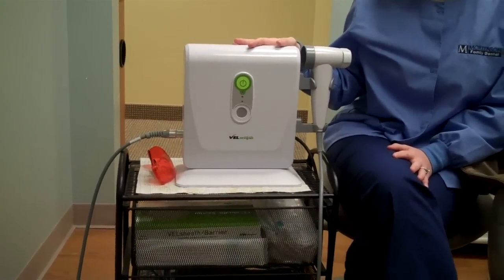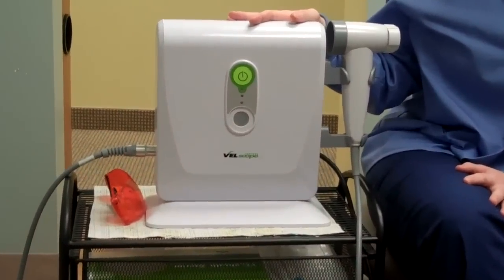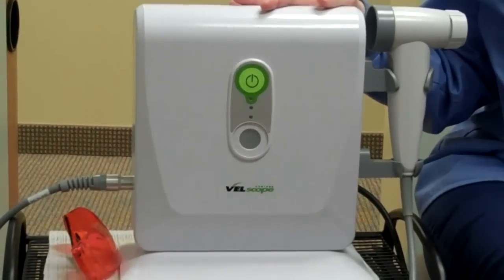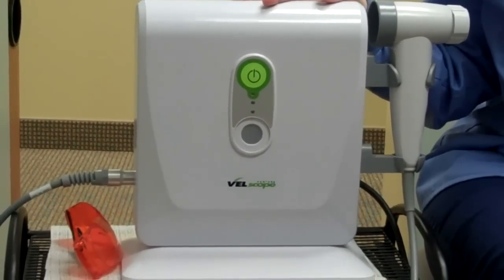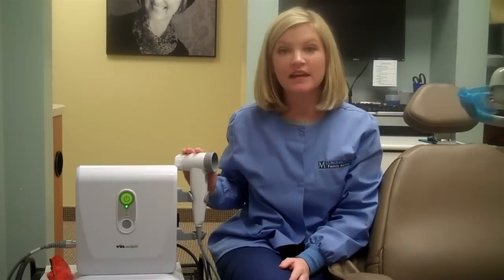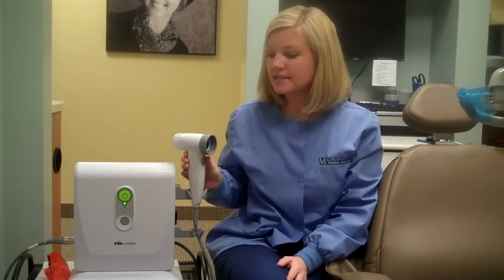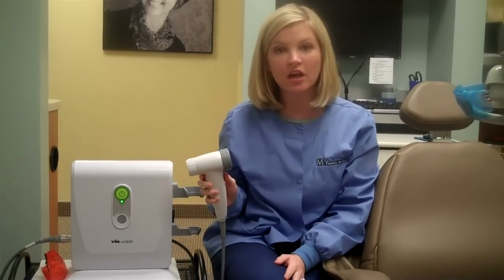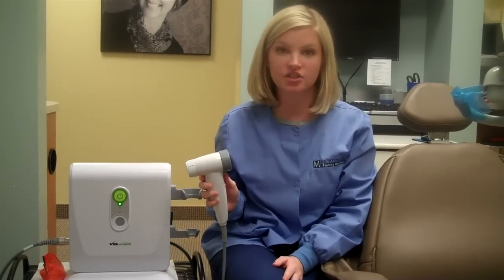We're Saving Lives With VELscope Technology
Did you know that oral cancer is one of the deadliest forms of cancer?  Watch this video to find out more!